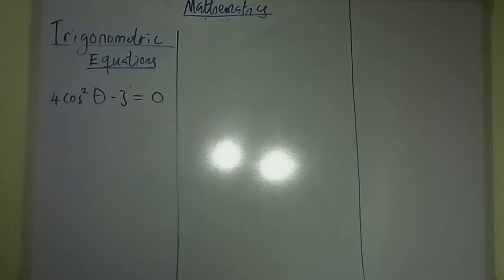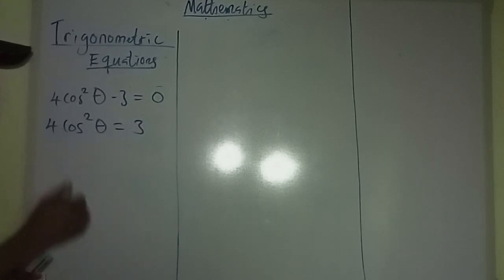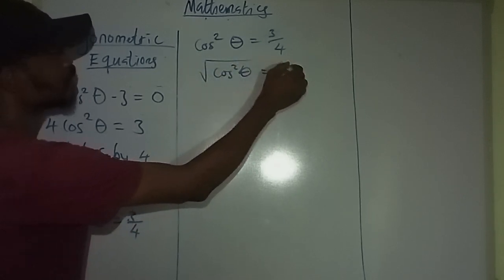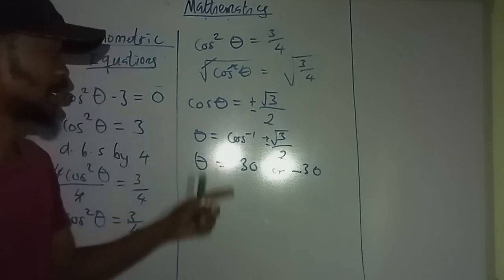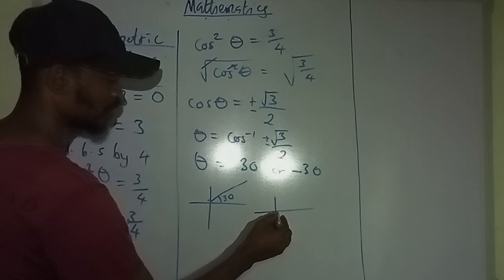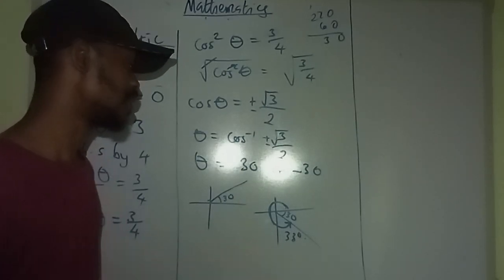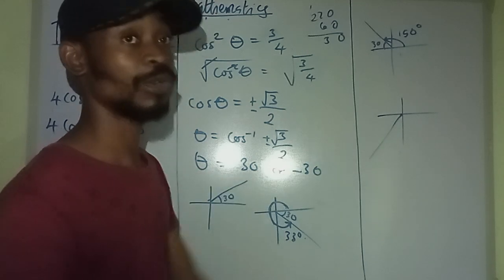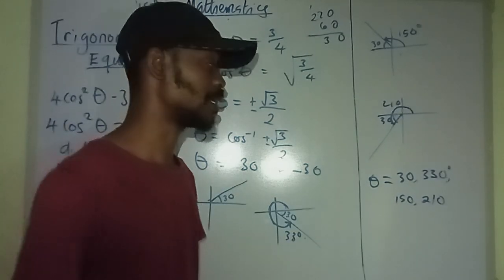A beautiful trigonometric equation.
Master Trigonometric Equations in Minutes!
Struggling with trig equations? This video is your ultimate guide to understanding and solving trigonometric equations with ease